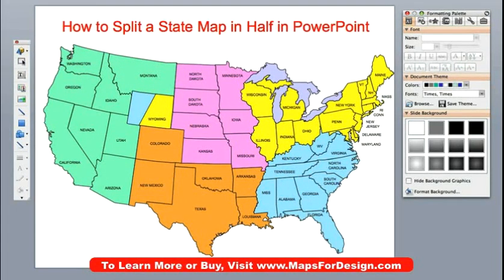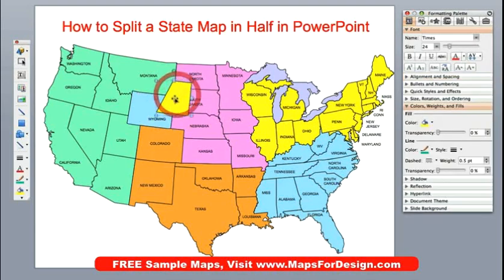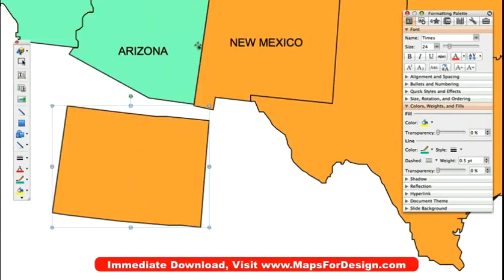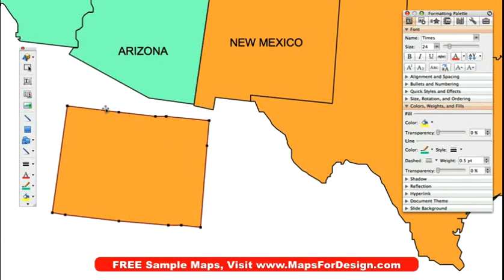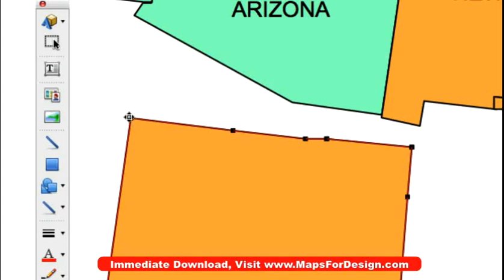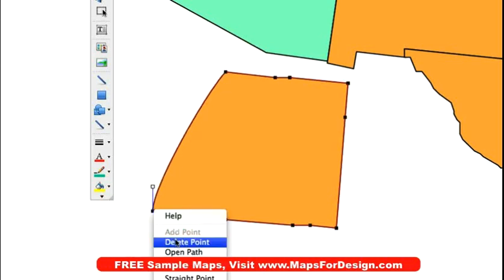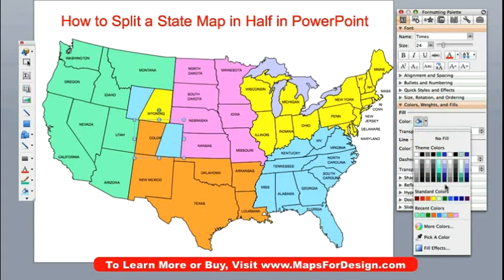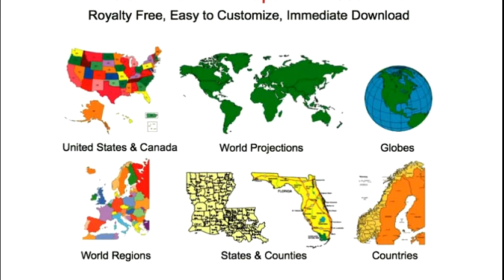How to Divide a State PowerPoint Map in Half to Show 2 Territories, Video 1 • MapsForDesign.com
How to divide a state, county, or country PowerPoint Map in half. This video shows you how to divide one of our downloadable, editable MapsForDesign.com PowerPoint State, County or Country Clip Art Maps in half giving you two territories that you can color differently.

Video 1. How to Divide a PowerPoint Clipart Map In-half
The object of this lesson is to divide a state, county or country map in half and assign it different colors to show two territories. This is a two-part video lesson. PowerPoint isn't really a drawing program but we have a couple of cool ways of doing this. Video 2 shows how to trace a map.

1. Our first option uses the EDIT POINTS Tool, this tool is located in different places depending on which version of PowerPoint you have. In PPT 2003 and earlier this tool is one of the options in the Draw Pop-Up menu in the Drawing Tool Bar. In version 2007 it is located on the Mac in the Pop-up box that appears when you hold down the Control button and click on a map, on the PC in the Pop-up box that appears when you right-click on an map.

The first step is to duplicate the object. Copy the state or county and paste it and move it to the side of the existing state so that you can work on it.

2. Select the state with your mouse pointer; look for the eight little handles to tell you it is selected.

PowerPoint 2003
3. In 2003 and versions back go to the DRAW Pop-Up menu in the Drawing Tool Bar and select EDIT POINTS, you will now see all of the drawing points or handles that make up that map.

4. On the PC hold down the Control key, on the Mac hold down the Option key, click on each point with the mouse pointer and start deleting the little points.

PowerPoint 2007
3. In PPT 2007 Edit Points is located in the Pop-Up box that appears when you right-click on a map.

4. Edit Points is one of the PPT features that you can access when you right-click. To delete a point you hover with the mouse pointer over a point, when it looks like a small box surrounded by four triangles you are over a point. Right-click for the options and select Delete and the point will delete. On a Mac hold down you option key and click on the point and it will delete.

5. The object is to nibbling away the area you want to delete while you work your way around the edge. You end up at some point with a part of the state that you want to keep. Don't worry it goes faster than you think.

You can also add a point by clicking on a line segment, hold down the Control button, right-click and Add Point.

6. Give this new shape its own color and stroke or line and place it back on top of the original map. And presto you have a state that looks to the viewer like you have cut it in half. But in reality it is made up of two pieces, a full state and half state lying on top.

TIP: Use the Zoom pop-up box in the Standard Toolbar to get in closer. 300% or 400% works well.

About World of Maps Downloadable, Editable Clip Art PowerPoint Maps
Editable, downloadable, Microsoft PowerPoint clipart maps are perfect for setting up sales and marketing presentations, showing sales territories, office locations, defining regions and project progress. These are truly maps you can edit for your projects.

Maps are royalty free and include a full range of World maps, USA maps, 50 US States plus territory maps, 50 State County maps, Canada maps and Provinces maps, World Regional maps with editable countries, over 90 individual countries including United States maps, Canada maps, United Kingdom maps, India map, Australia map, Germany map, and South Africa map, many with administrative districts, and Global maps.

Each immediately downloadable state, county, or country map, is an individual element that can be easily edited and modified, customized, resized, changed, colored however you like or deleted, group or setup a custom map. All text blocks are live text that can be edited and changed. Easy to make a blank or printable map for school or other projects, just remove the color.

All maps come loaded right in a PowerPoint slide for easy editing and work with all the PowerPoint tools. Our editable clip art maps work with all versions of PowerPoint on PCs or Macintosh, maps also work with Apple's Keynote presentation software.

To learn more or buy and download the USA Editable 50 State Map in this video,